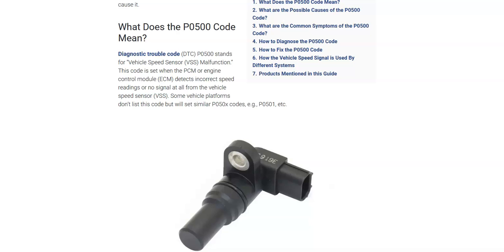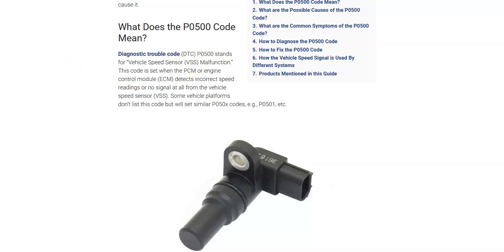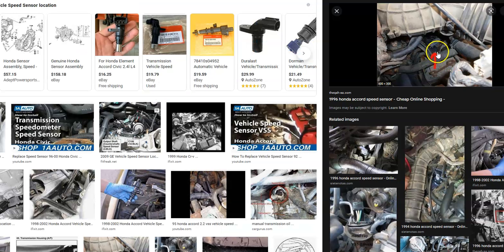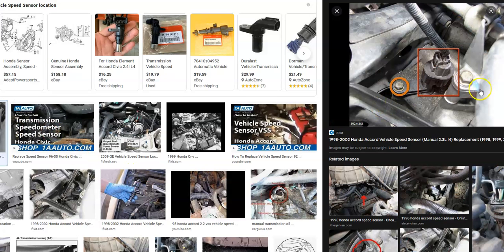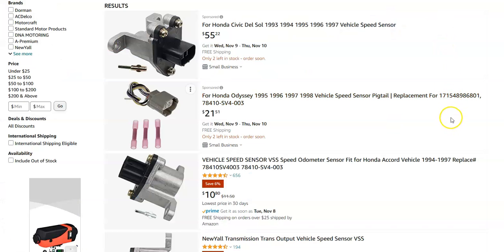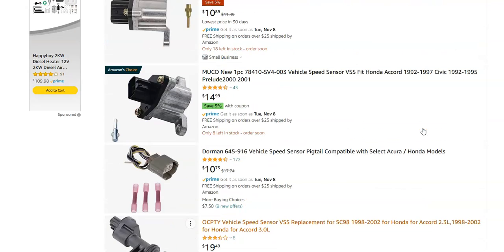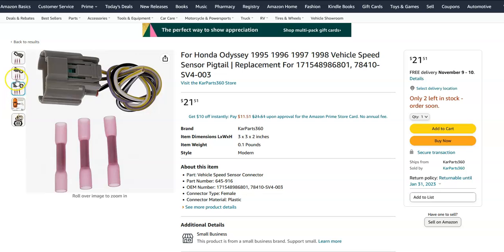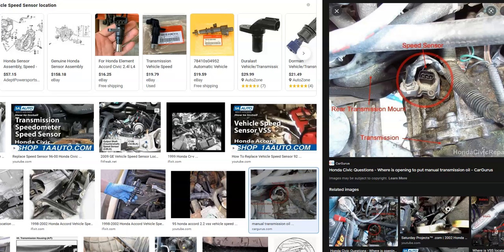How to Fix Honda P0500: Vehicle Speed Sensor (VSS) Circuit Malfunction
Definition and meaning of a Honda P0500: Vehicle Speed Sensor (VSS) Circuit Malfunction Diagnostic Trouble Code as well as fixes.